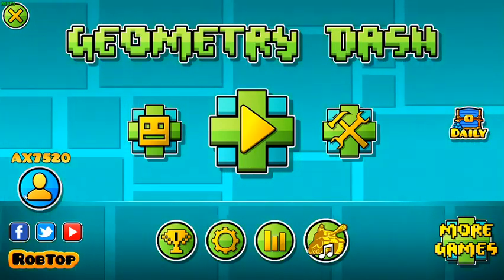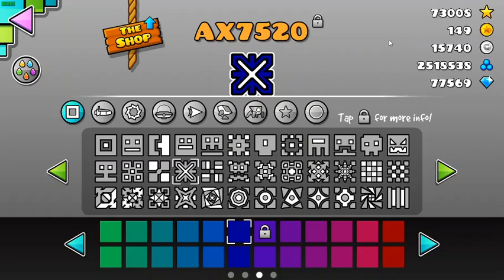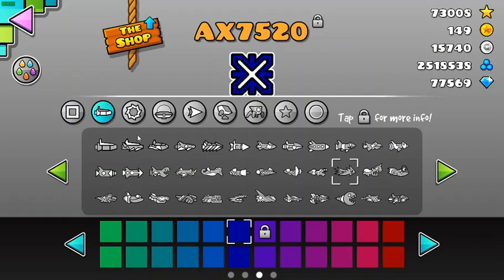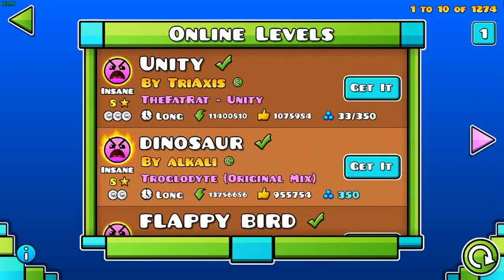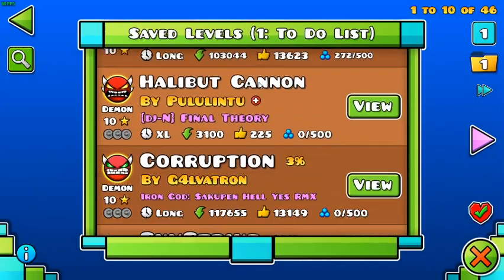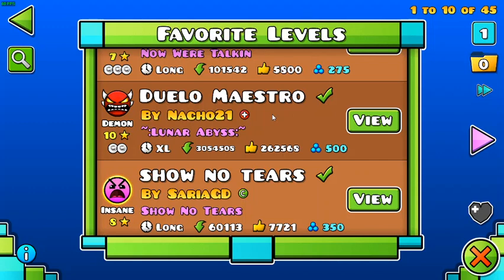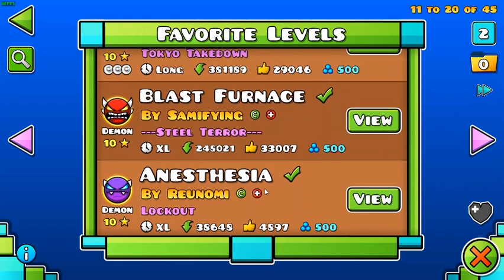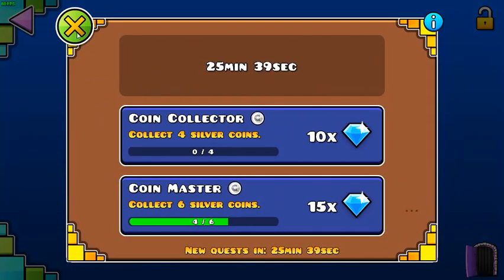My GD Stats, facts, fav levels + QnA announcement (08/06/2020)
Hello there, welcome to my 1001st video. You can post your question for the upcoming QnA in the comments ! In the first part of this video I show some of my GD Stats while talking about some facts. Secondly I take a look at the levels I favourited since the feature exists and talk about them a bit. Through the video I also tell some parts of my "GD history" : what were my goals, which icons I used, the levels that marked me, etc... good luck to listen to almost an hour of me talking lmao.